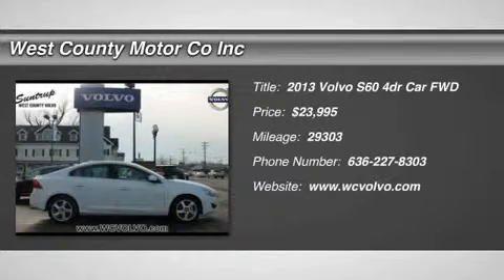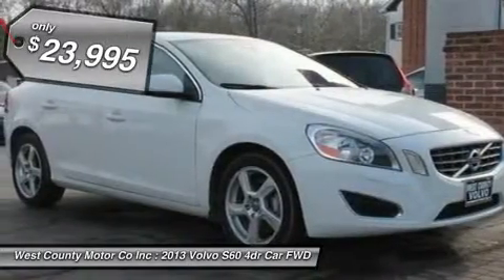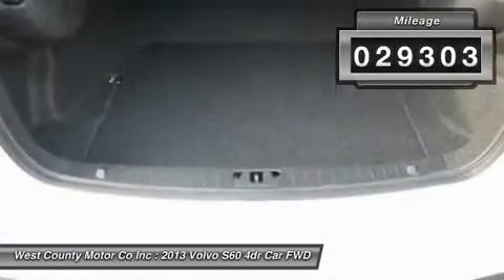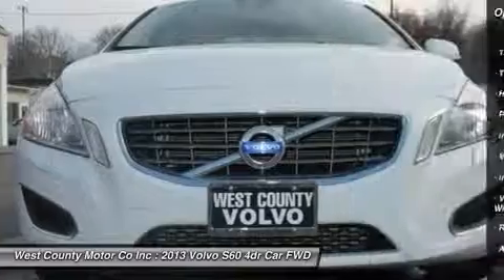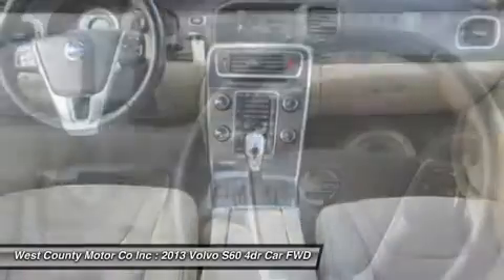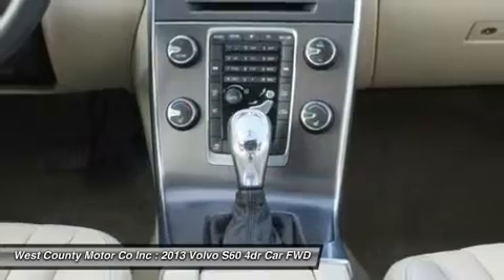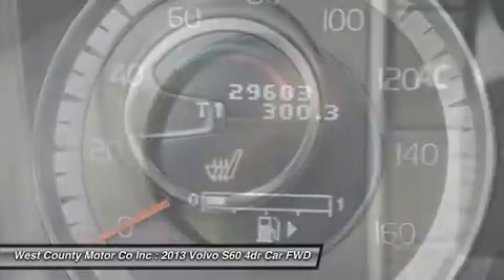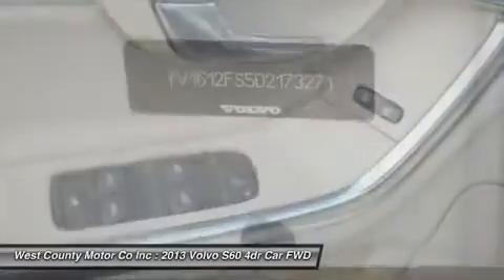2013 VOLVO S60 Manchester, MO P3037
2013 VOLVO S60 Manchester, MO
Stock# P3037

Our 2013 Volvo S60 T5 combines excellent performance and superb style with outstanding safety features. This sporty FWD T5 uses a turbocharged 2.5-liter engine that produces 250 horsepower and delivers strong performance around town as well as on the interstate. This is one heck of a powerful engine! It's even easy on the gas, giving you over 20 mpg in the city and 30 mpg on the open road!!

This S60 doesn't skimp on power or luxury! Check out the gorgeous pictures and the long list of features for our S60! This sedan has a power sunroof, leather upholstery with seat memory, passenger climate control and an amazing sound system.

With looks this good, our S60 won't be on our lot much longer! Come in Today for a Test Drive!